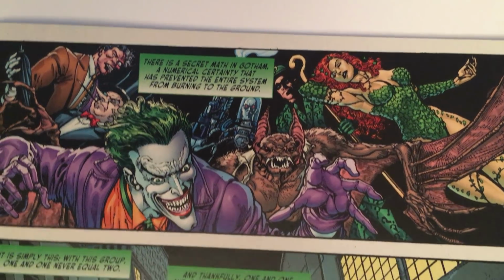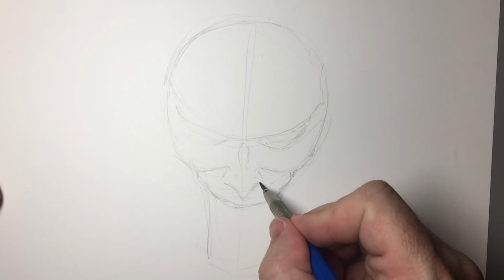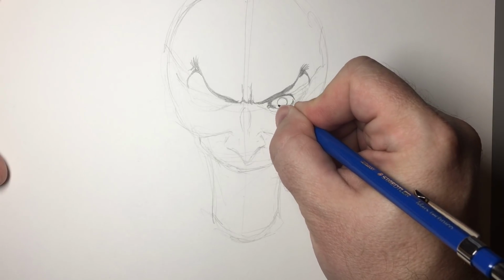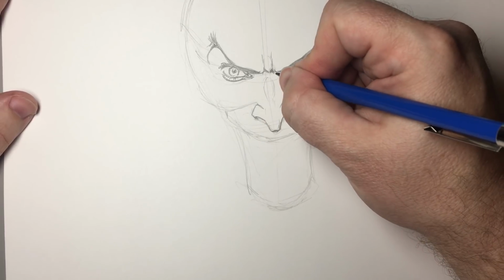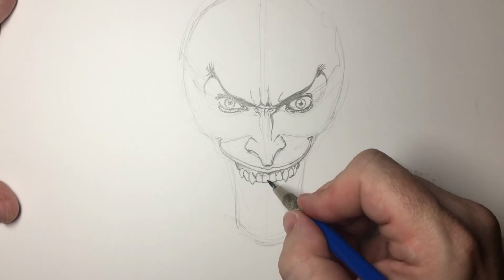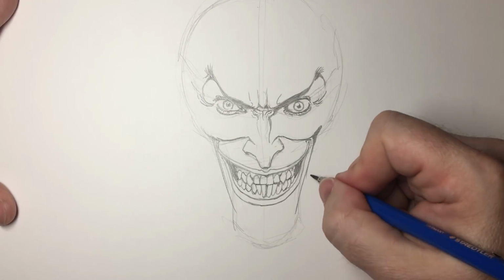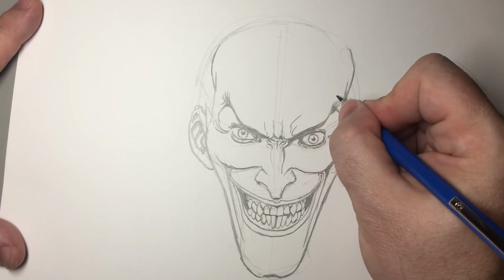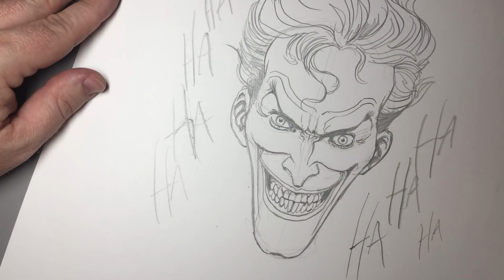ANYONE CAN DRAW THE JOKER! I'll show you!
A quick tutorial in drawing Batman's most terrifying villain by DC COMICS artist ETHAN VAN SCIVER!